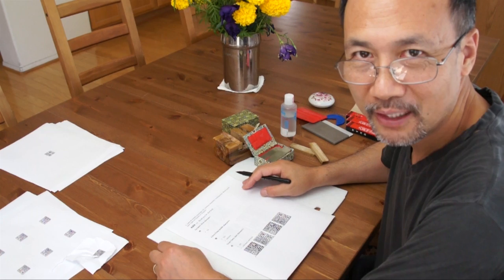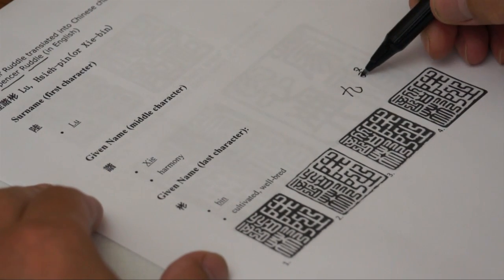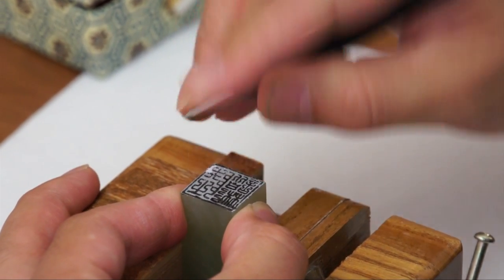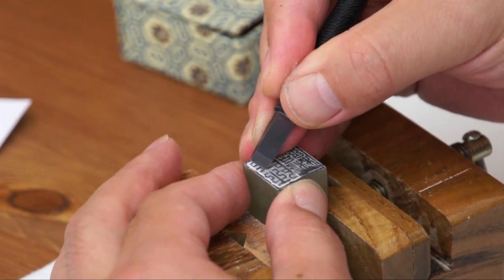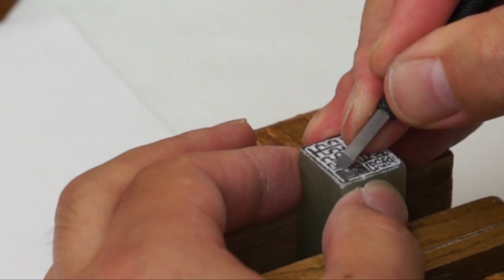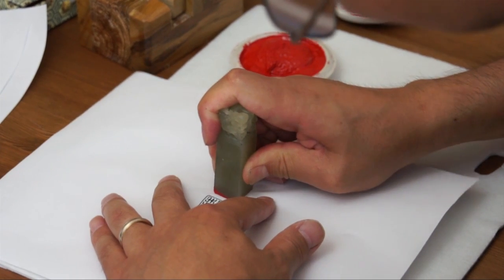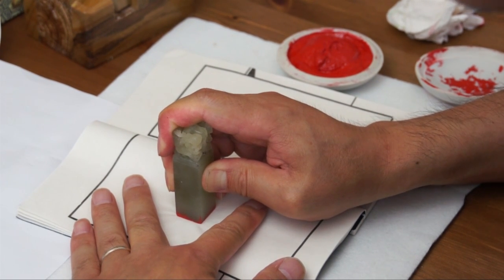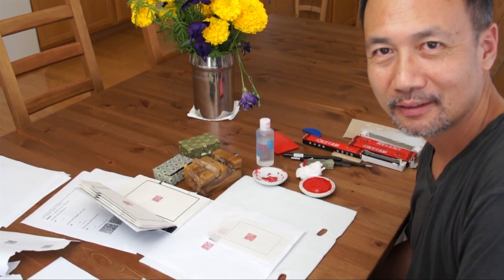Carving a "Nine Curve" Style Chinese Mame Seal for a Christmas Gift to Spencer from Shay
For Chinese name seals, you may use either square or oval shaped stones, positive or negative carving styles, ancient or modern scripts depending on your personal artistic tastes. Different sizes of seal maybe used depending on the size of  signature calligraphy and also on the size of painting or the style of painting. A small seal can be used on large size paintings but large size of seal may not fit in small size painting.

To translate English names into Chinese art name, we could use both first and last names, or only a first or a last.

To order a personalized art name seal for yourself here are the procedure:
and place the order with stone, carving service and red ink(optional).
3) After receiving your order, I will communicate with you about the translation or creation of your Chinese art name and the make different styles(yin and yang) of preview designs for you to choose from.
4)After your approval of the preview design, I will actually carve the stone seal and the process will be recorded on video camera and posted on Youtube.
5) I will finish your seal within 7-10 days and mailed it with a nice brocade silk box.

Thanks!

Henry